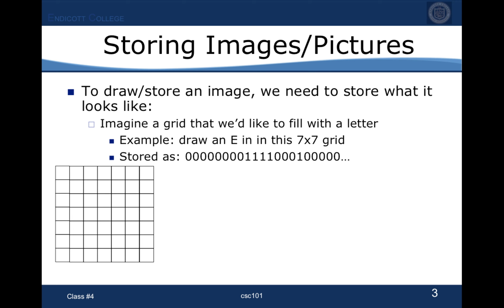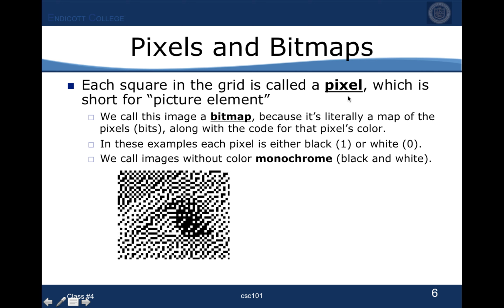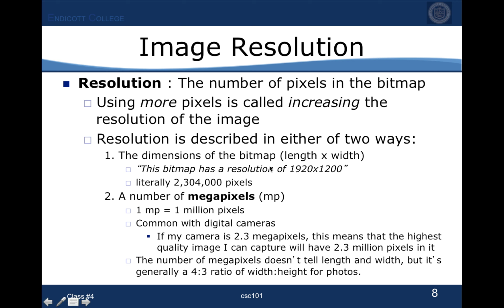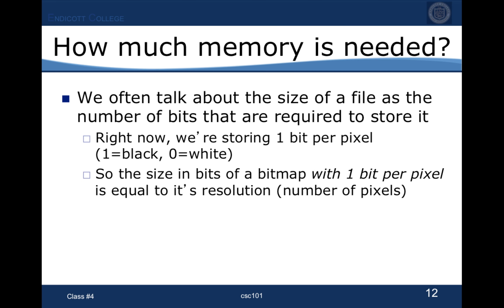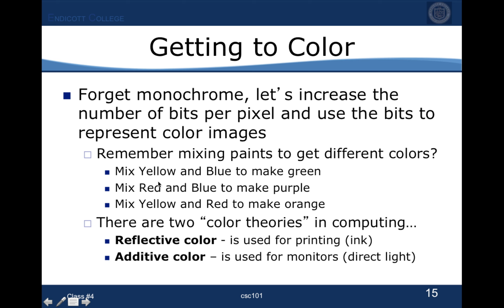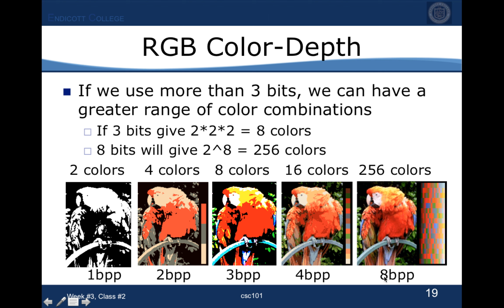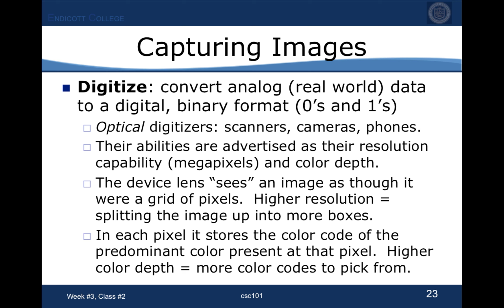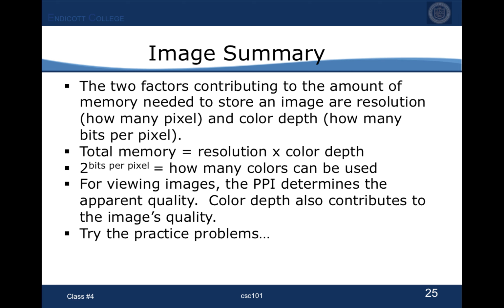CSC 101 Storing Images